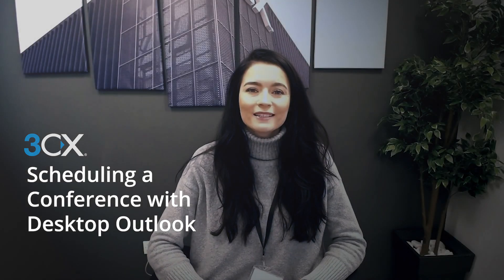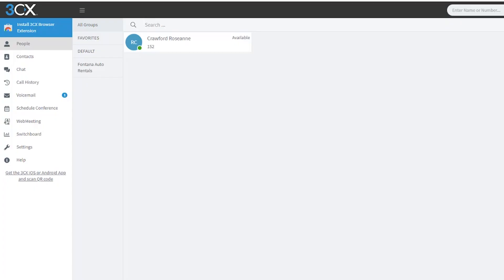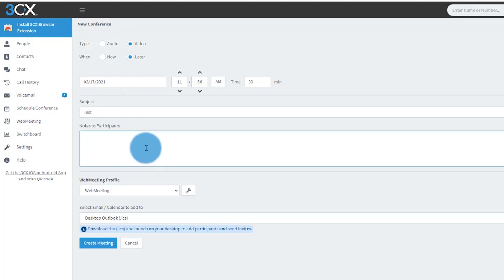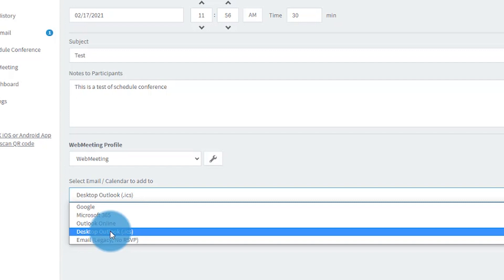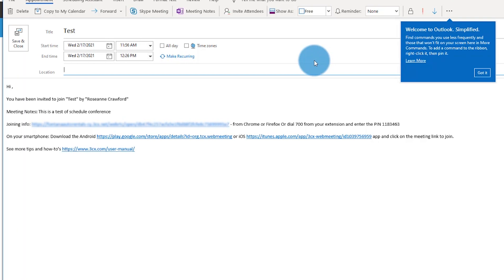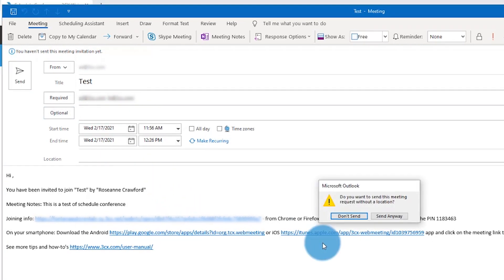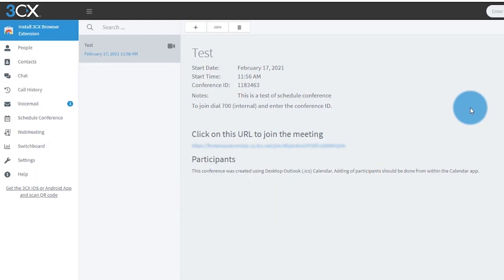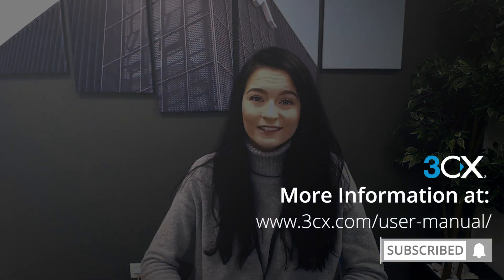Scheduling a Conference with Desktop Outlook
Scheduling an audio or video conference with desktop Outlook takes just seconds using the 3CX Web Client. Check out this quick demo to see just how easy it is!